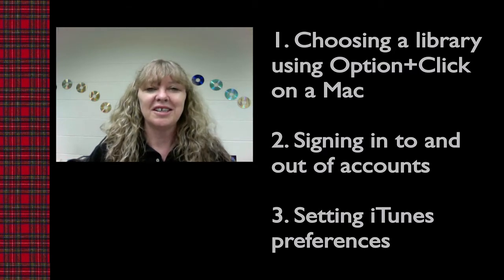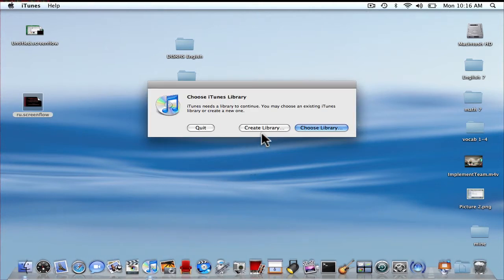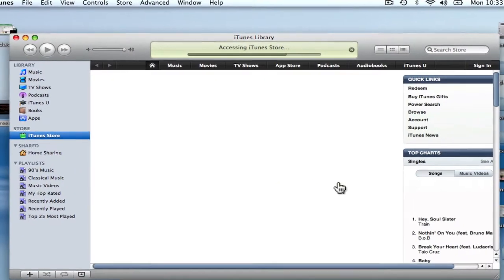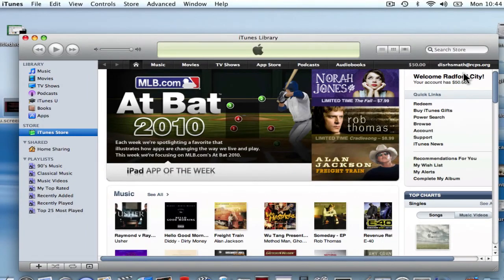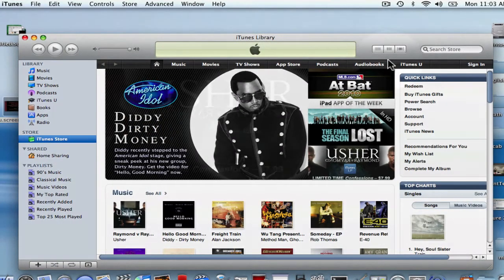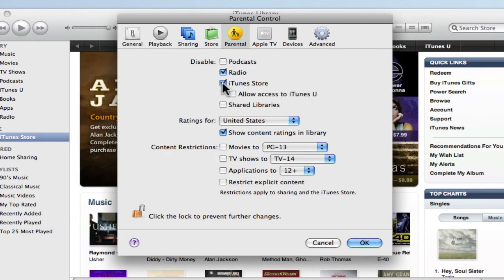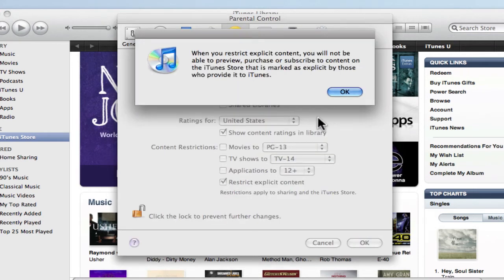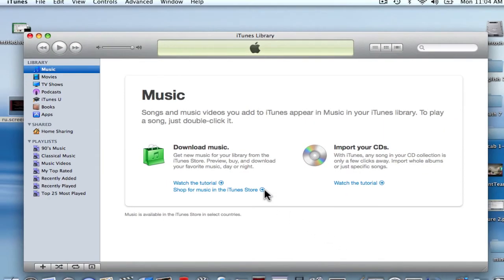iPod Touch: Configuring iTunes to Sync Mutliple iPod Touches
This tutorial provdes an overview of how to configure your iTunes account to sync multiple iPod Touches.